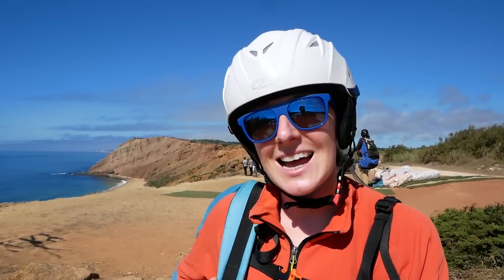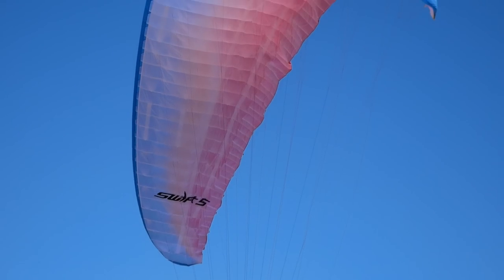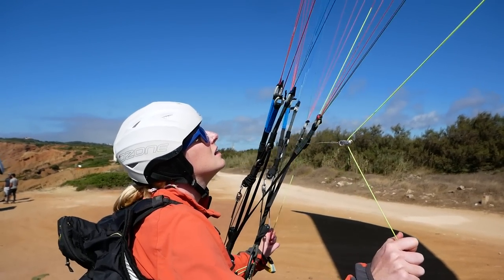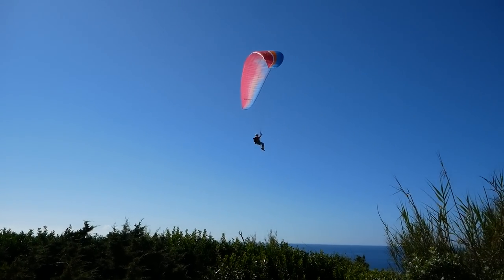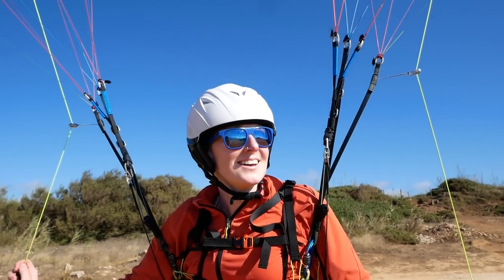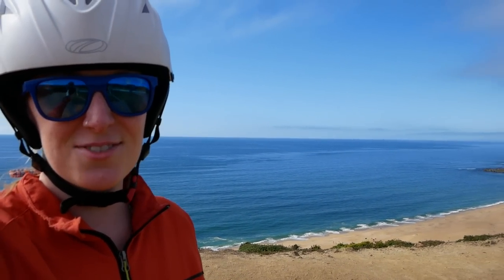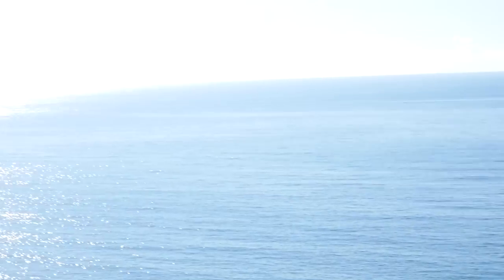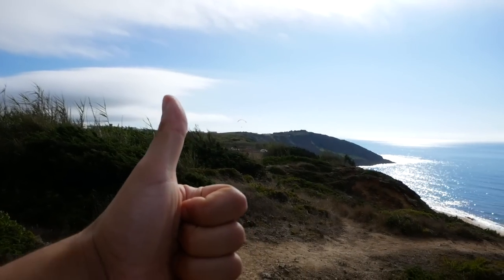Am I Ready for a "Better" Paraglider? - BANDARRA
Andre is super pleased with his new EN-B glider - the Ozone Swift 5 - but Gemma has had a harder time getting comfortable with it. On this day at Gralha Beach, she explores the wing more to decide  if and when it is a good idea to move up to a higher performance paraglider...

Panasonic G80

Rode VideoMicro